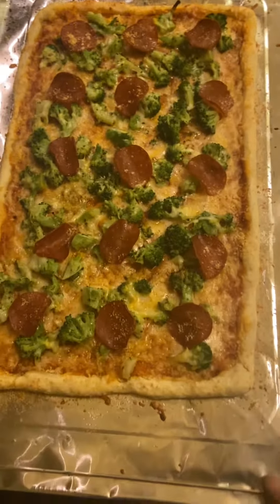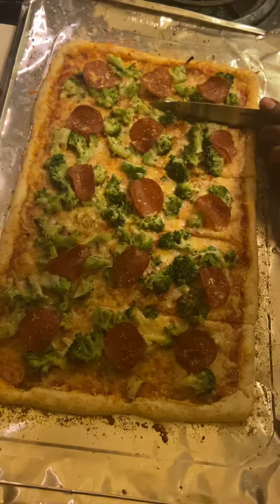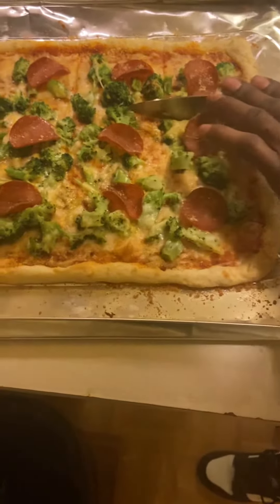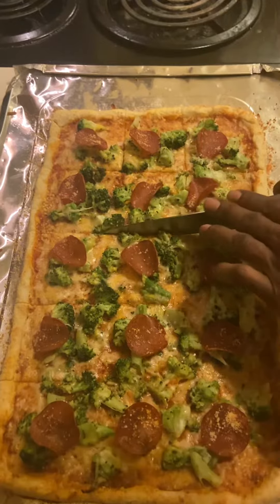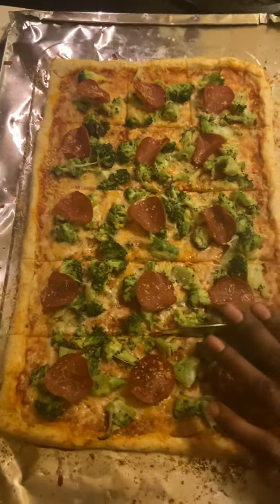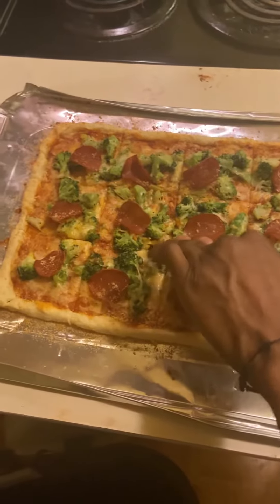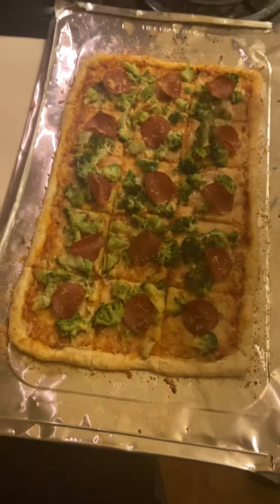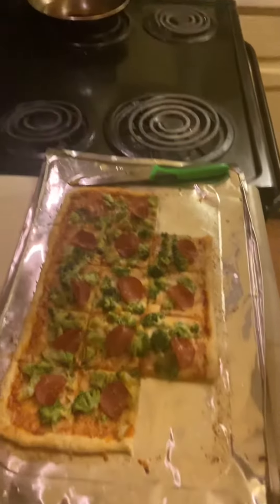2 ingredient pizza dough topped with turkey pepperoni and broccoli with garlic salt seasoning